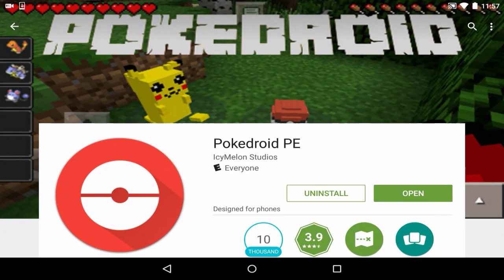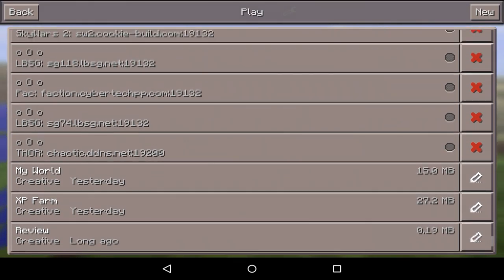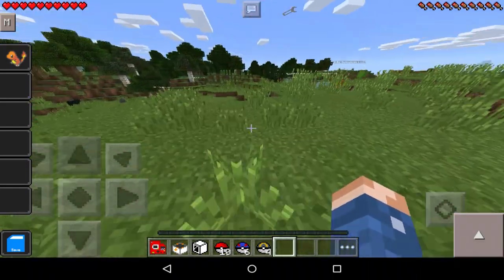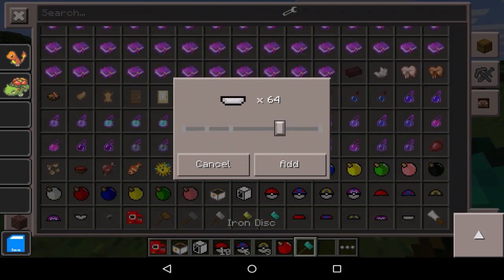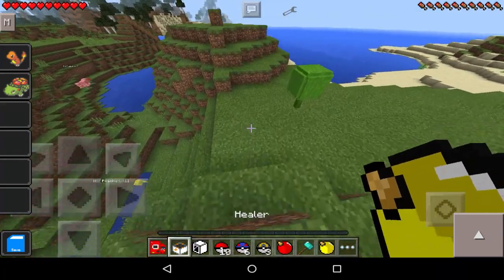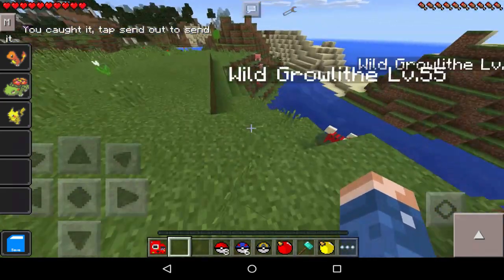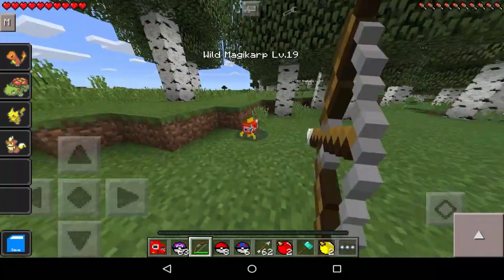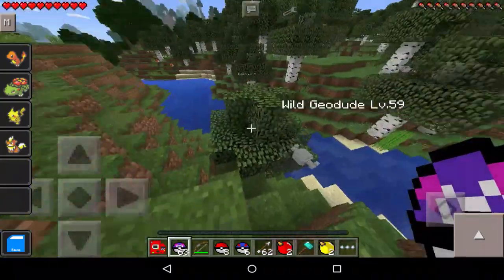POKEMON in MCPE!!! - POKEDROID MOD - Minecraft PE (Pocket Edition)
I hope you guys enjoyed this mod! This mod adds Pokemon into your Minecraft PE game!

Features:
*Over 50 Pokémon
*Sounds for each Pokémon
*Capture system - Pokéballs
*Send out/return system
*Pokémon inventory
*New items and blocks